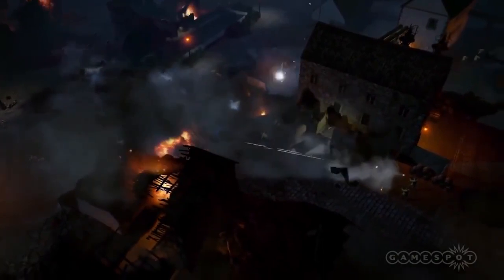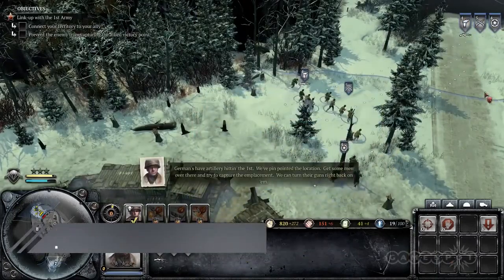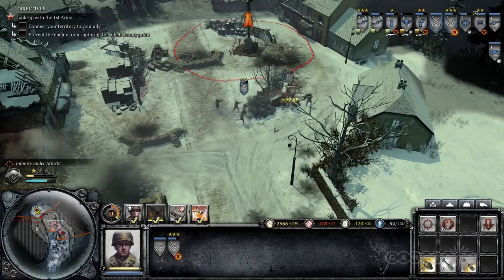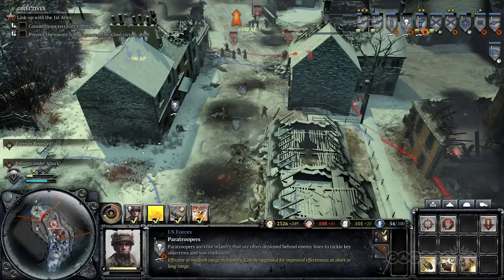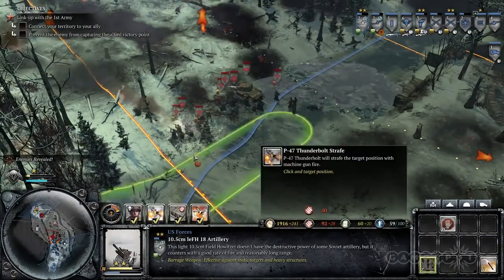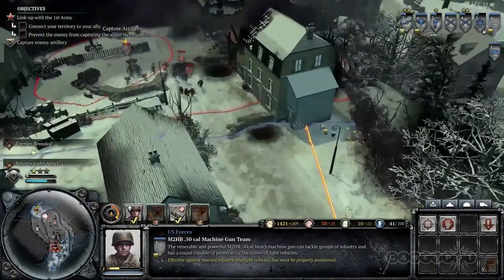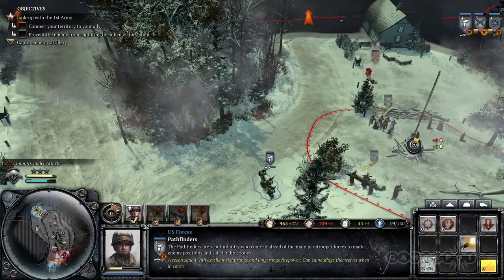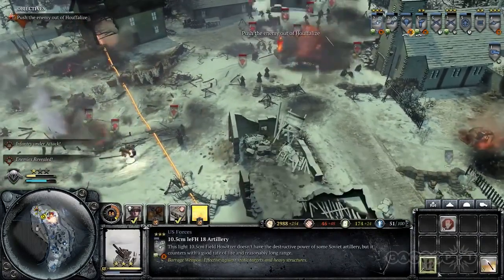Whats New in Company Of Heroes 2 Ardennes Assault!